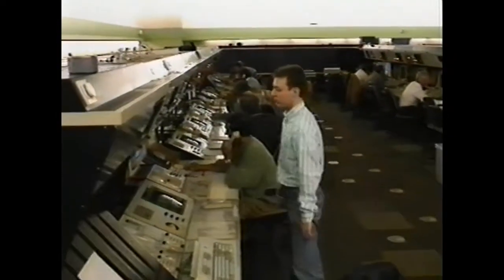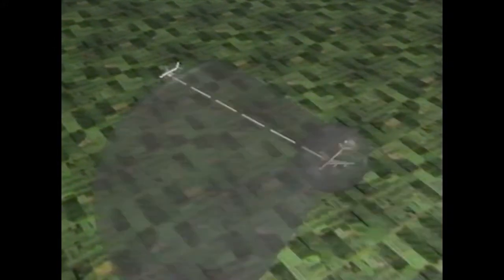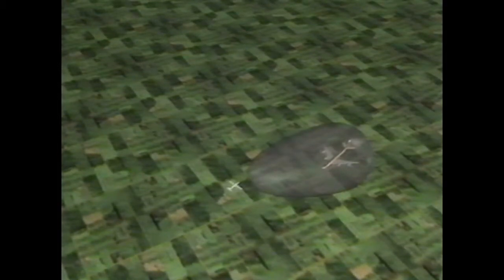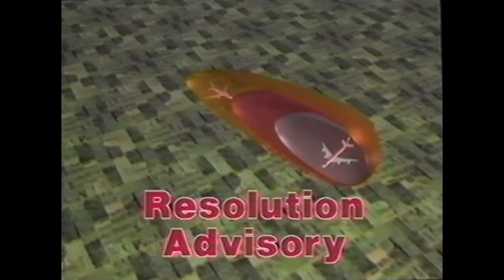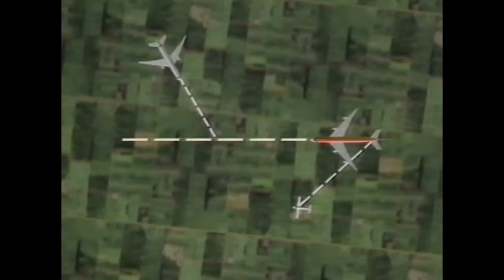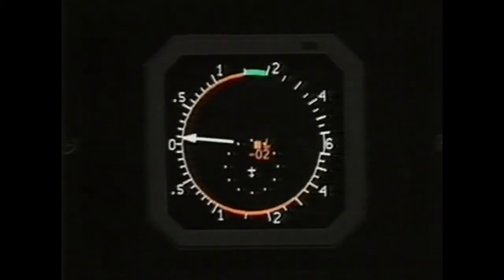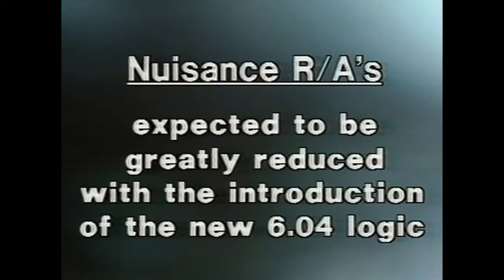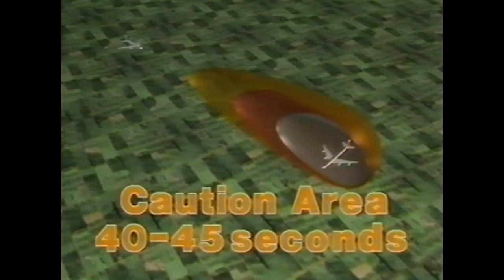1993 Eurocontrol Formation ACAS TCAS 2 version francaise CRNA O Bo20 VDIV 036b VHS 720p 2e